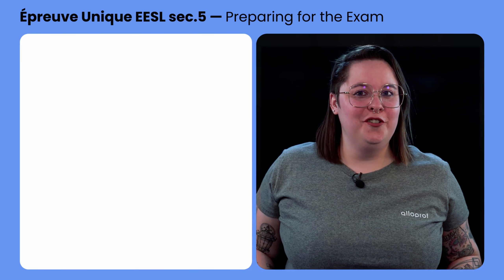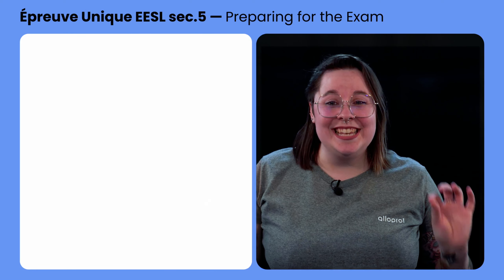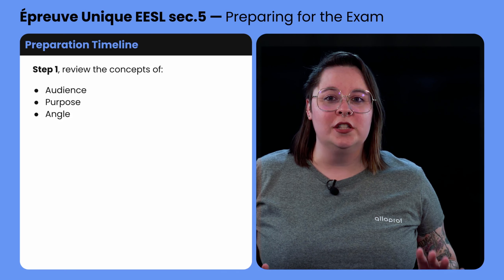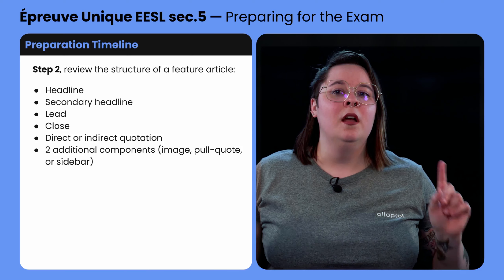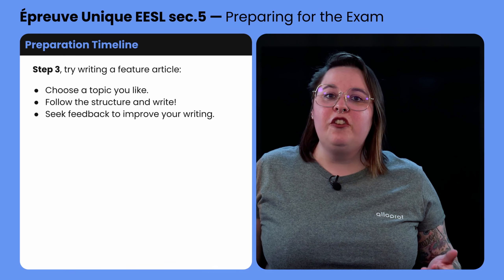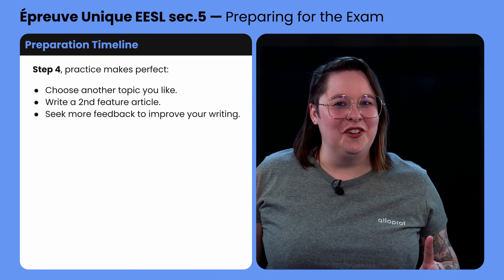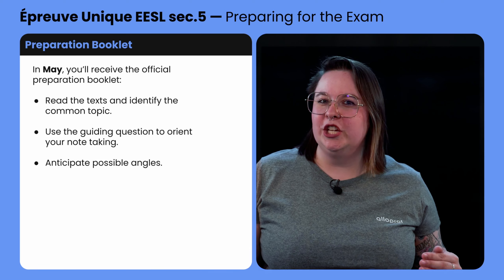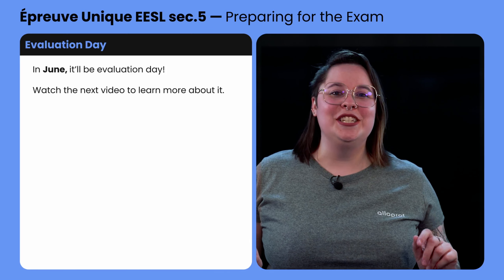Épreuve Unique EESL Sec.5 — Preparing for the Exam | Anglais (langue seconde)| Alloprof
How should you prepare for the EESL Sec.5 ministry exam?

Enya explains everything about preparing for the exam.

See the following concept sheet for more details: Épreuve Unique Sec. 5 EESL